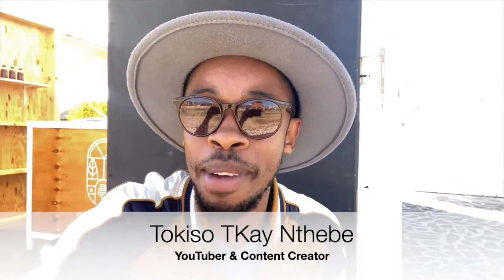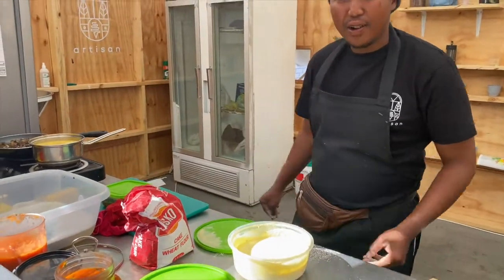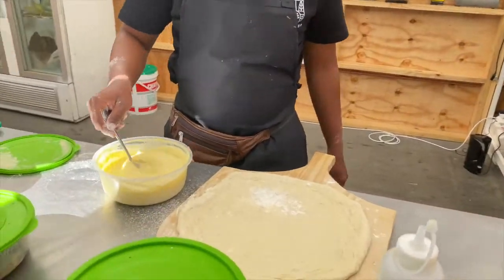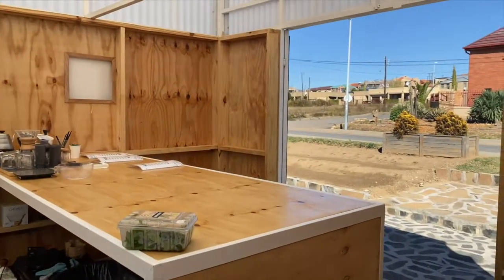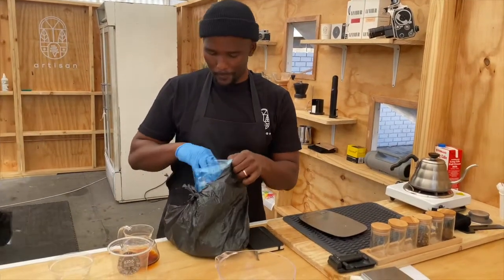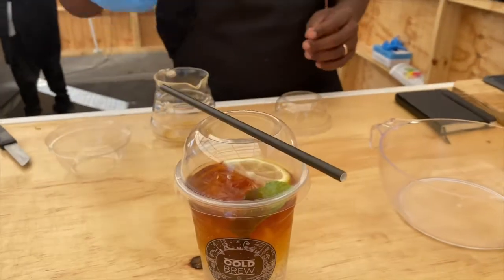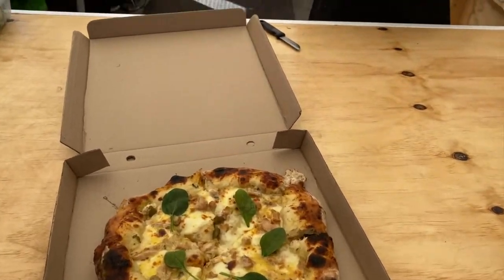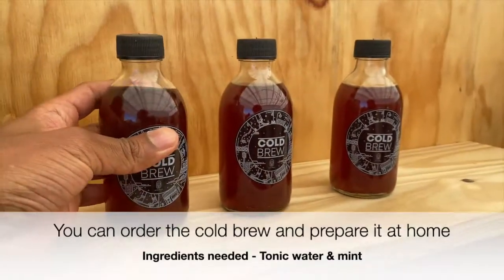What to do in Lesotho: Coffee at Artisan in Maseru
In this video, I visit Artisan_ls, a new speciality coffee shop, that is SCA accredited barista. Artisan is situated in Thetsane Maseru.